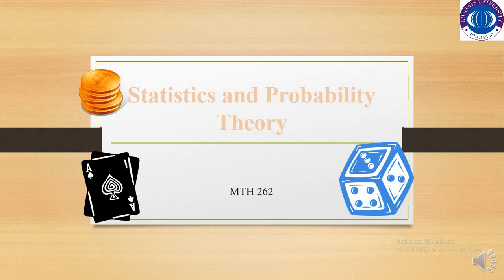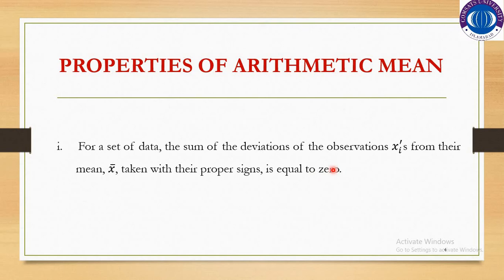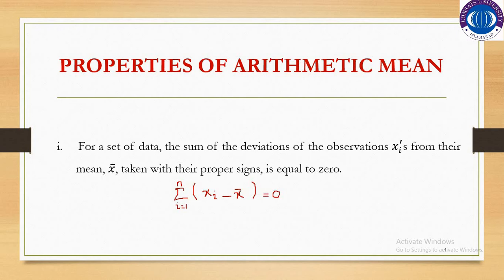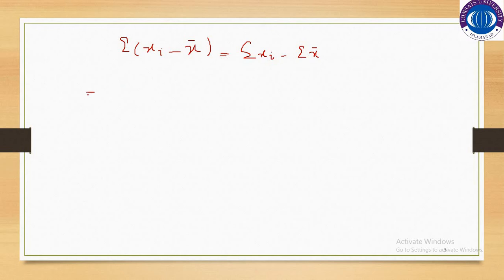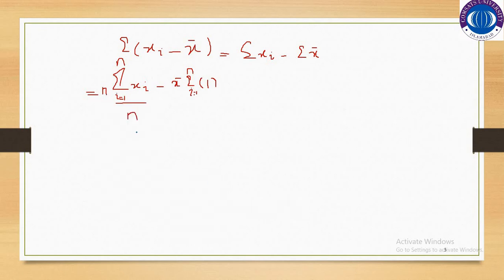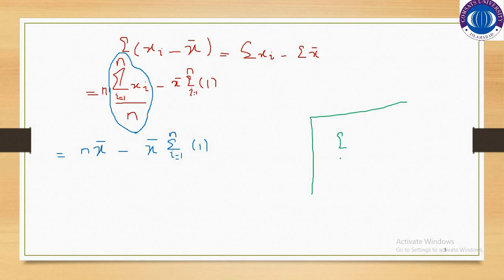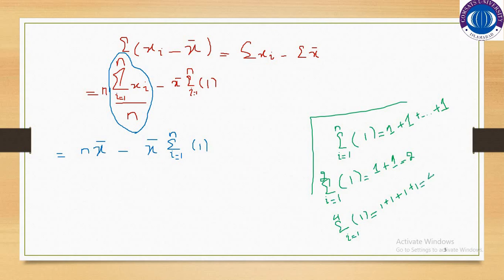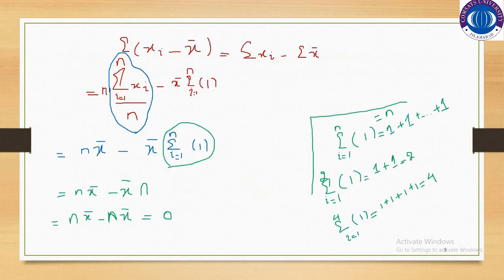Measure of Central Tendency (Properties of Arithmetic Mean) Part 1